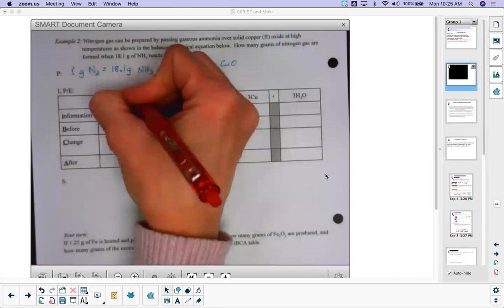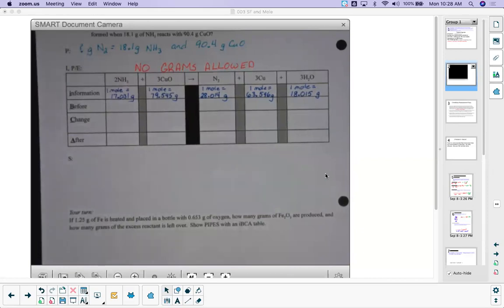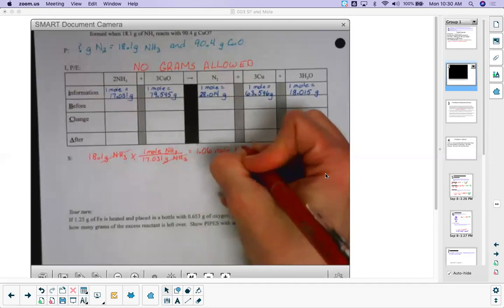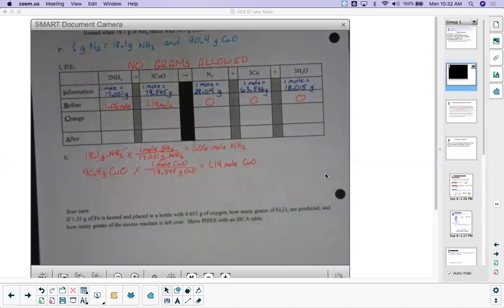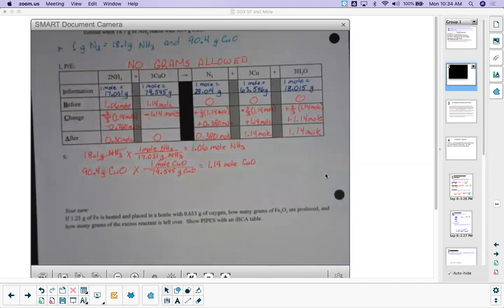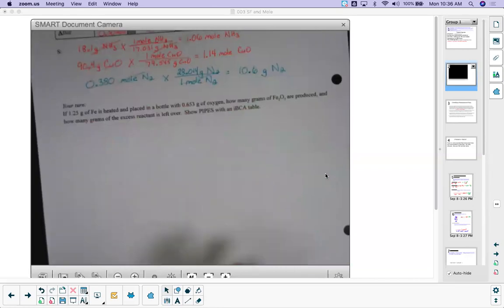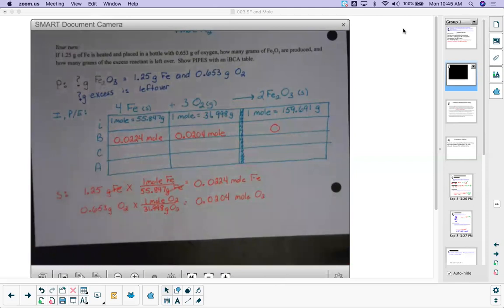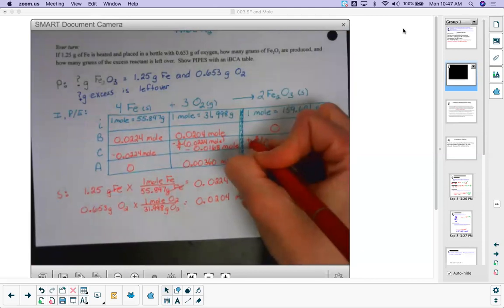Upgrading to an iBCA table